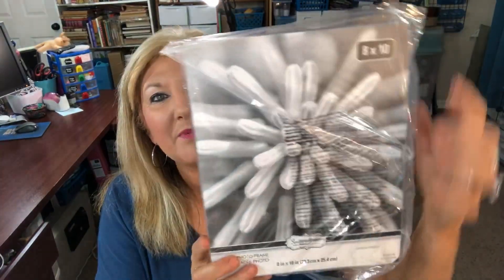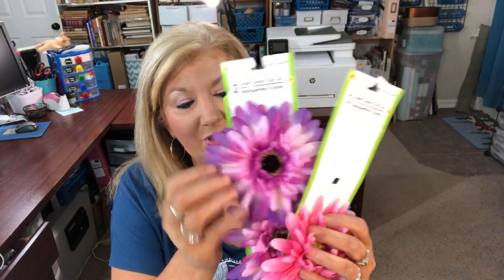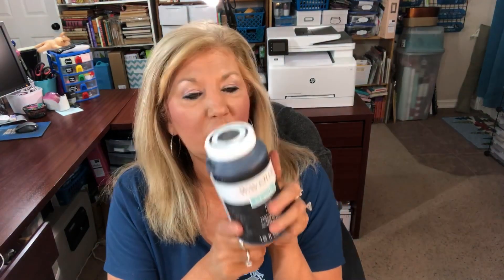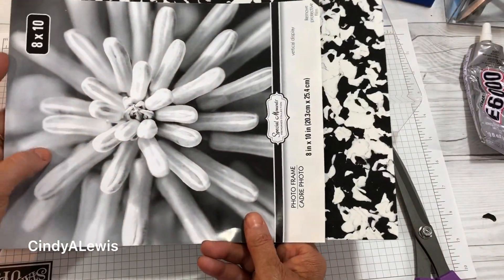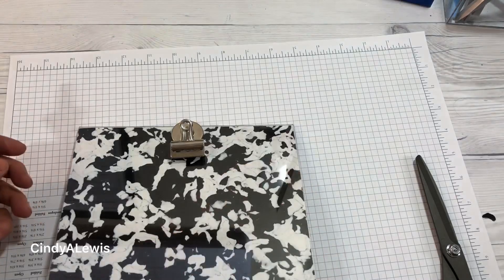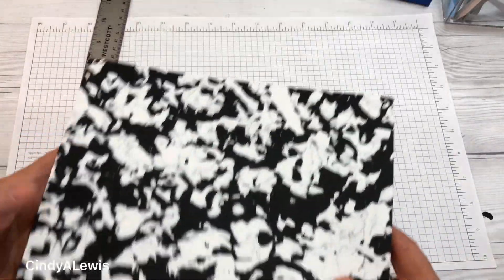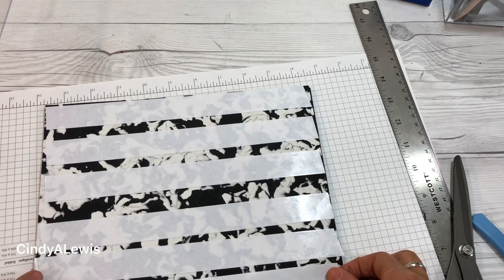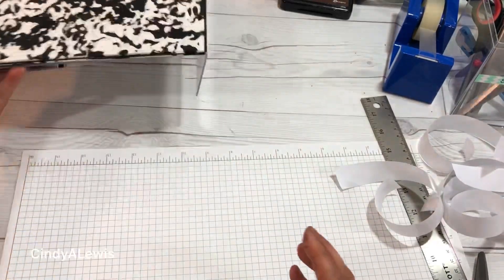See What I Make with these Dollar Tree Frames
See What I Make with these Dollar Tree Frames - Three Different Dollar Tree DIYs for the Office-Desk Memo Boards

In this tutorial I share three what I make with 3 Dollar Tree Frames- 3 different styles of DIY office memo boards.

I was inspired some time back by @coupontoprovide - here are links to connect with her:

Interested in checking out EBates? You can earn cash back from your purchases. It really works!! Here is a link to check into it